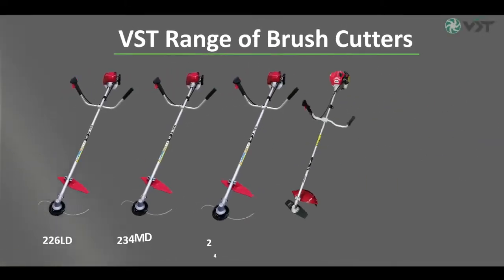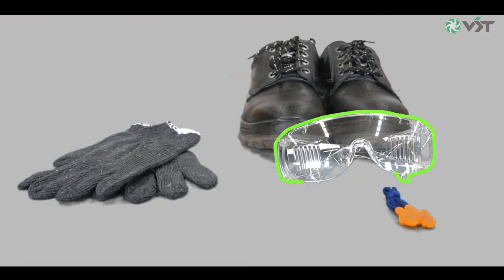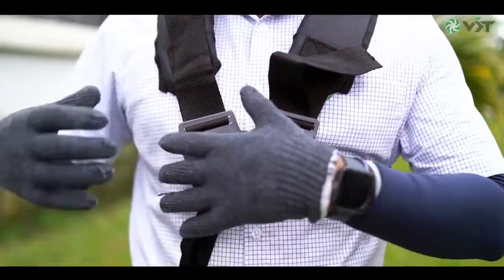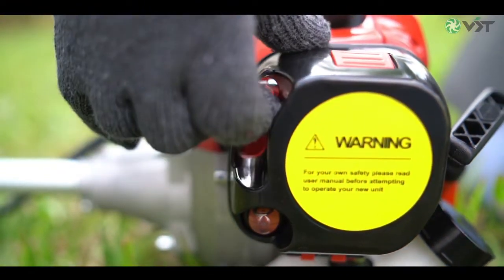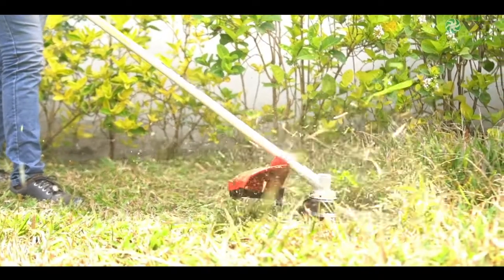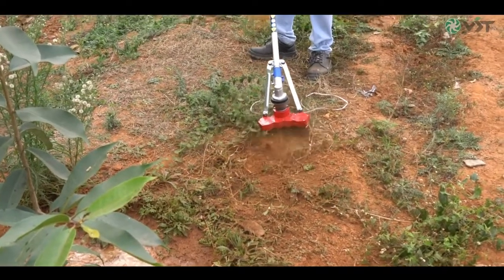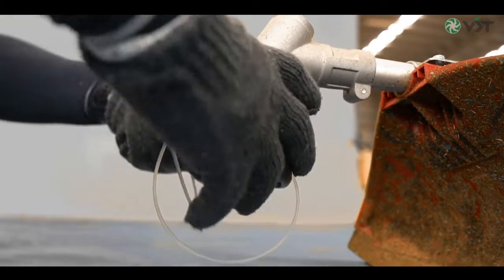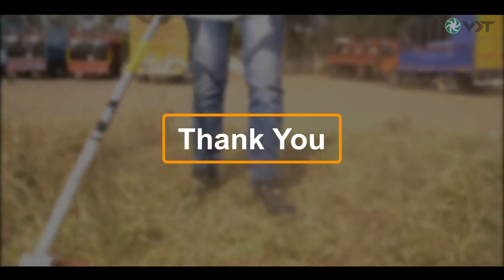VST BRUSH CUTTER INSTALLATION